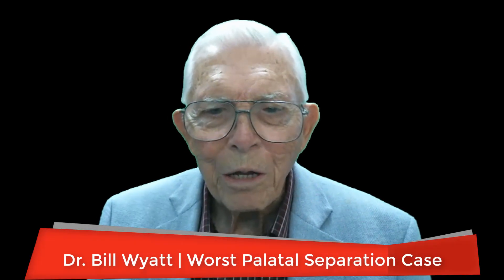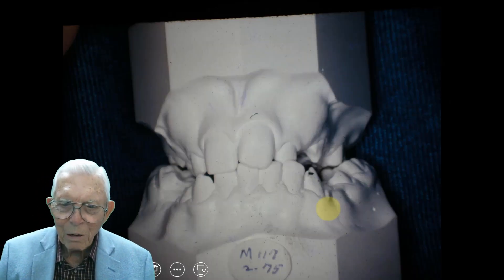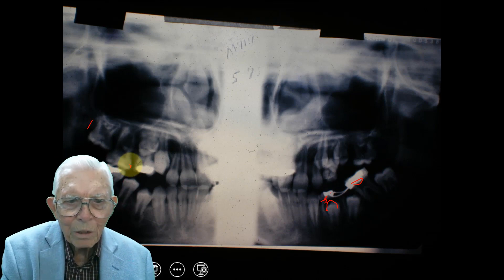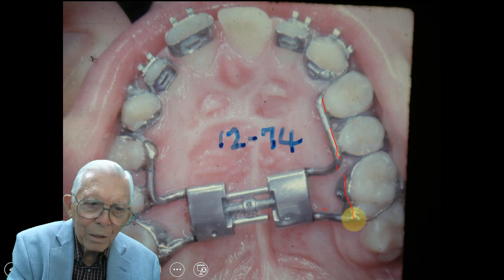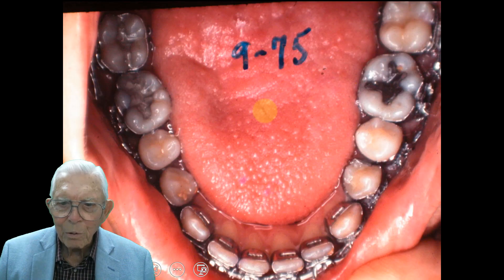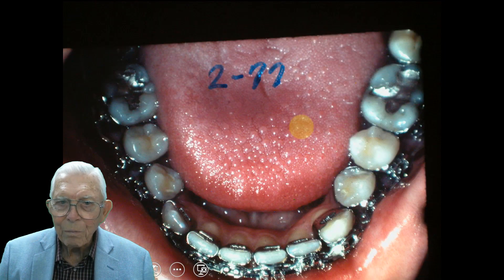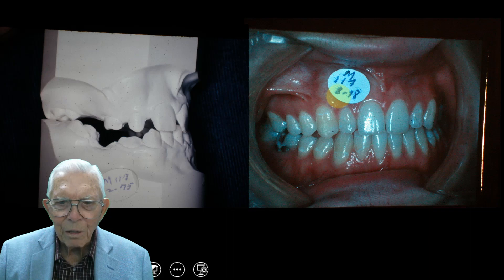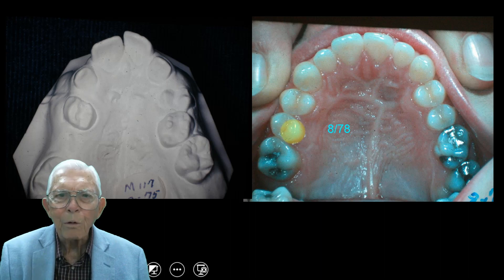Worst Palatal Separation Case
Watch this video to learn about my worst palatal separation case.